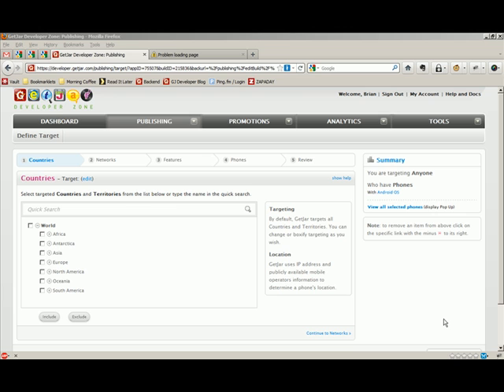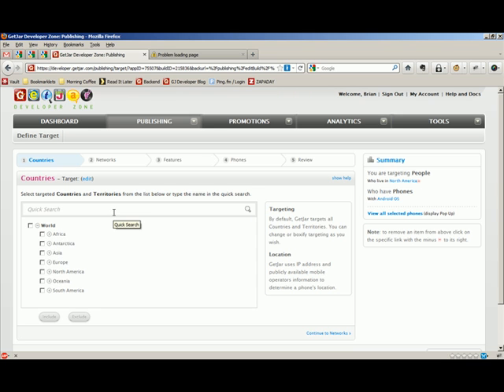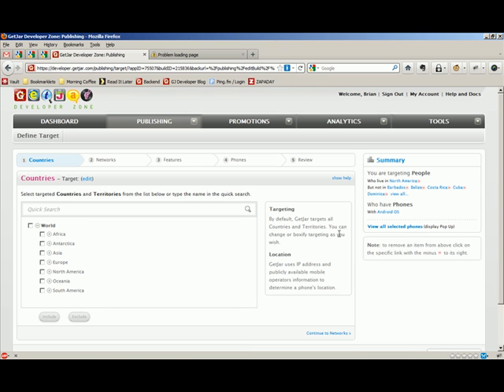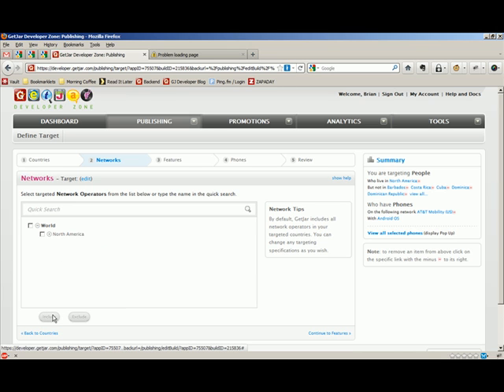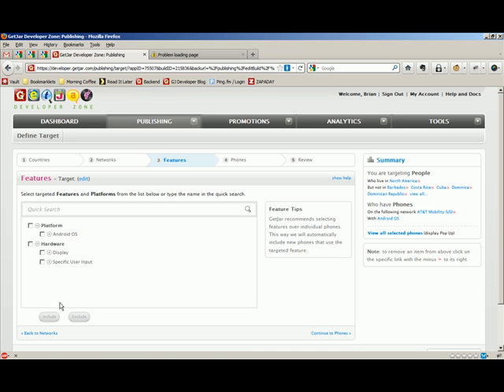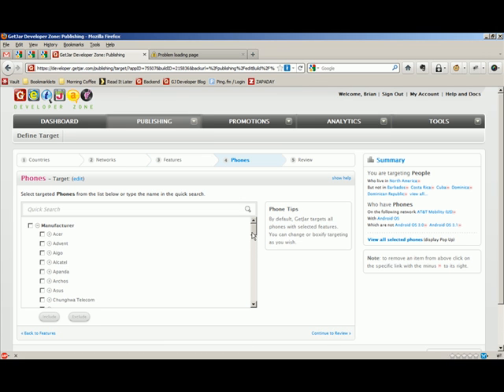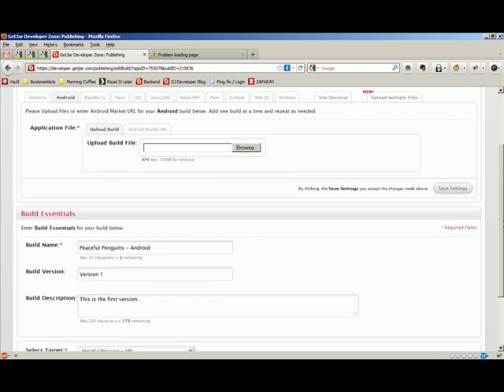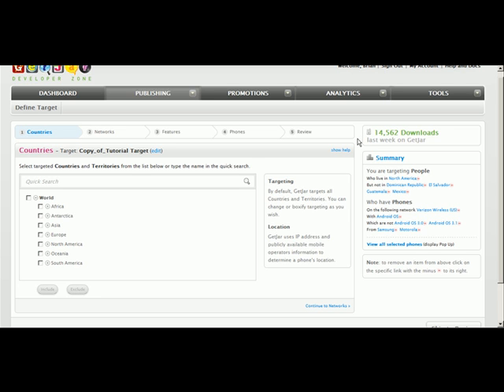GetJar University: Targets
This video will show you what  targets are, what can you do with them, and how to set one up.